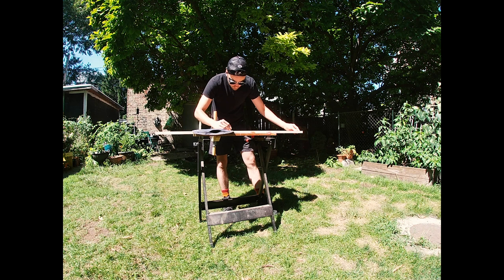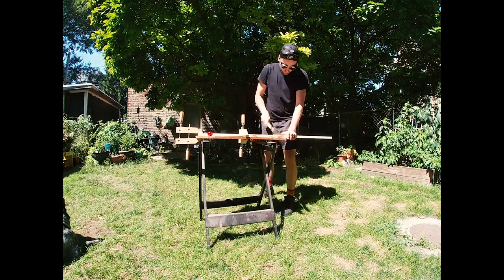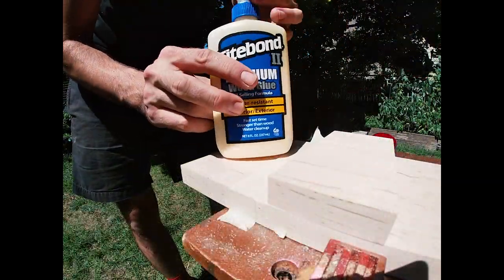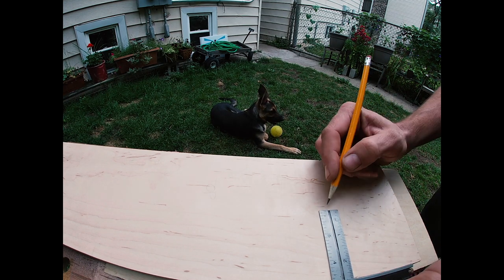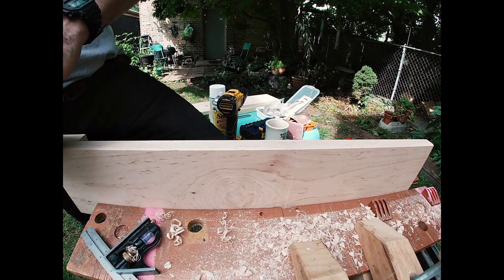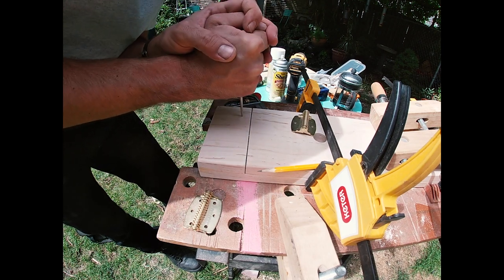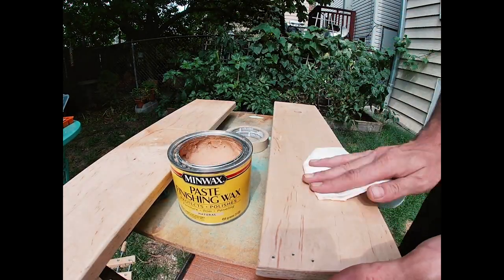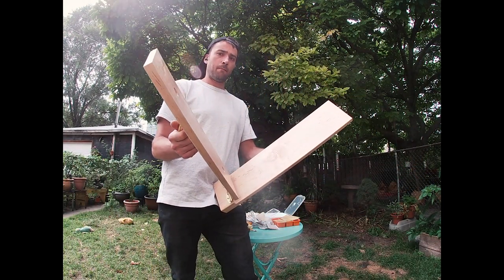Colin's Corner: "Wood for Pieces of Music"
"Colin's Corner": A Video Blog from Third Coast Percussion Studio Manager Colin Campbell.

In Episode 1 of “Colin’s Corner”: A relatively simple request from the ensemble creates an opportunity to get back to the basics of woodworking.
Featuring TCP’s Studio Manager Colin Campbell, along with rescue pups Trooper and Bandit.